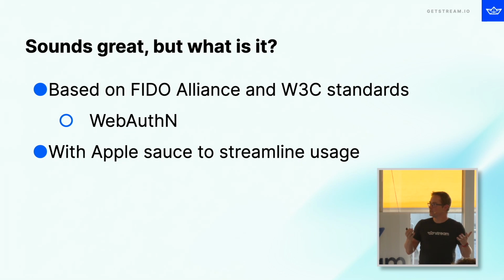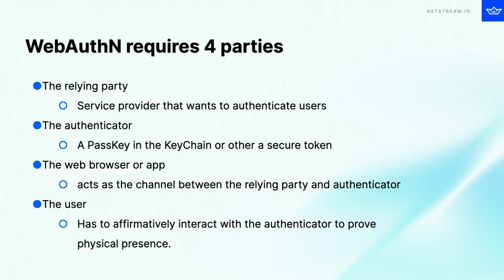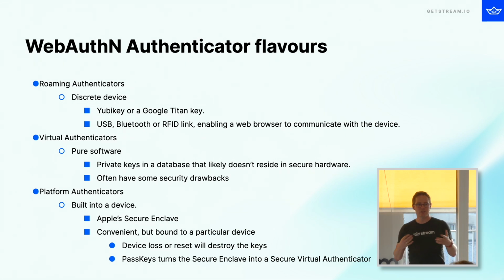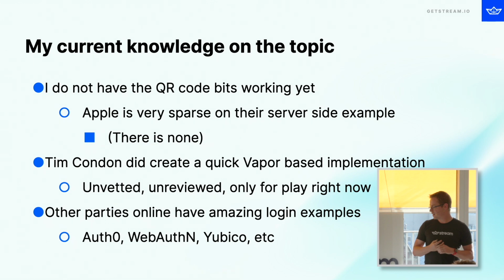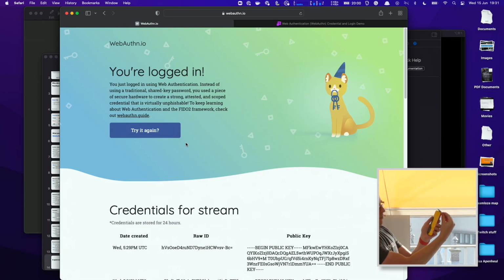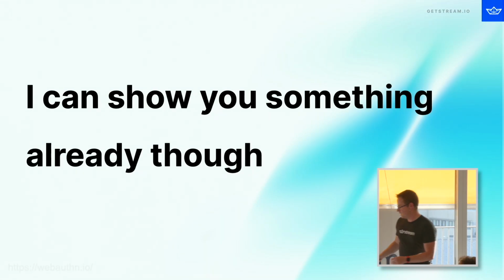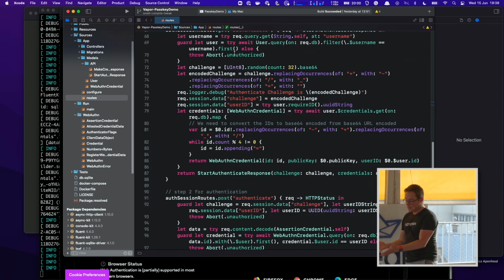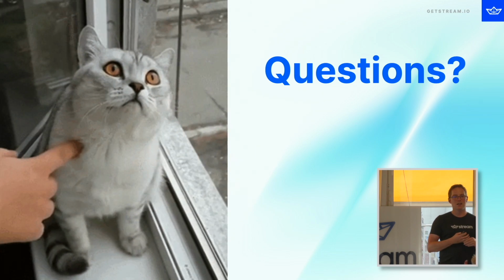PassKeys and WebAuthN, by Jeroen Leenarts (English)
Jeroen introduces and demonstrates how Apple has implemented the WebAuthN with PassKeys. This authentication mechanism of the FIDO2 project is supported in the new iOS 16 and macOS 13 that Apple announced at WWDC 22.